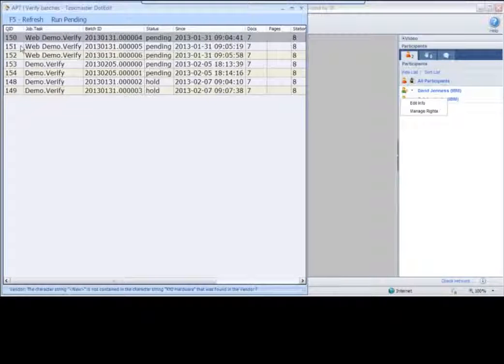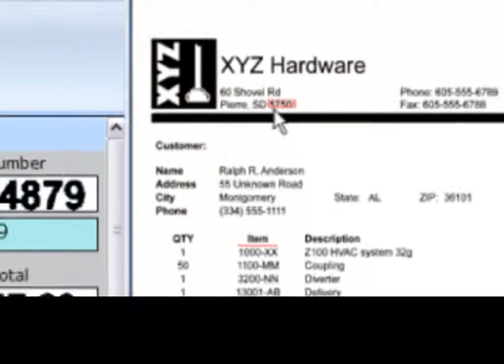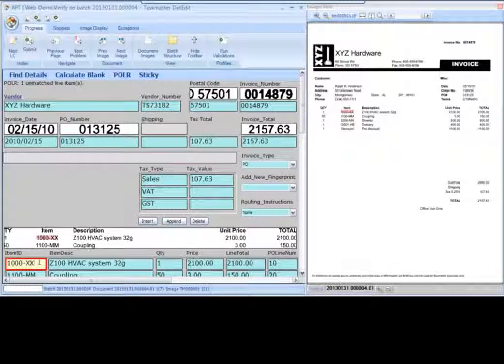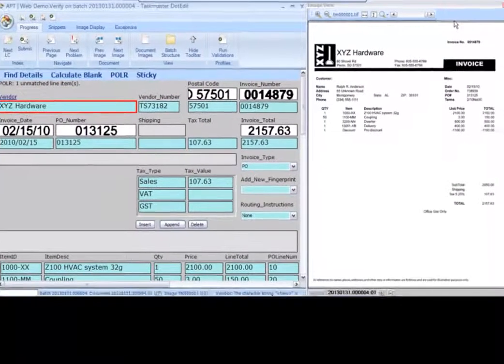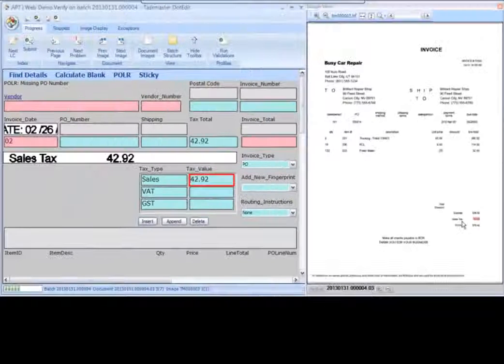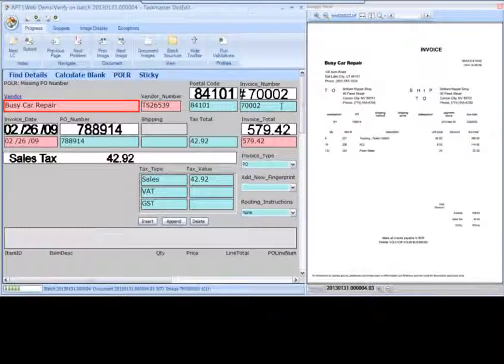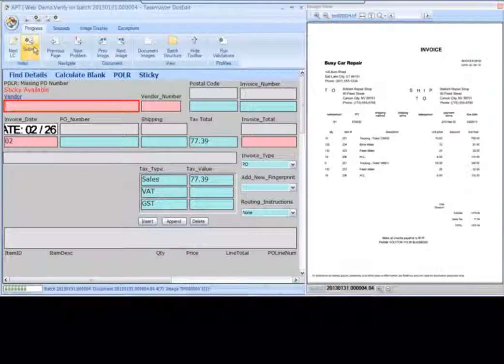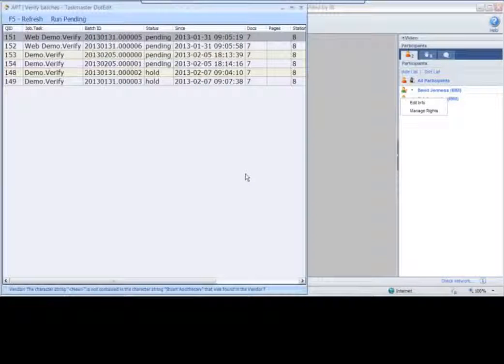Speeding up Accounts Payable process by automating the data extraction & PO validation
Open Connections have helped many organisations make efficiency savings by embracing straight through processing. This has been achieved by implementing IBM Datacap Accounts Payable solution which automates the data extraction & PO validation function of invoice processing. The Solution highlights exceptions to the process that requires knowledge workers to review, however any invoices that match all the relevant information on a PO get passed through straight away.